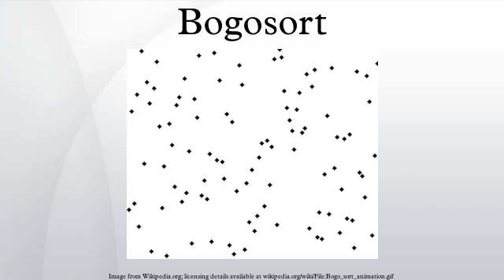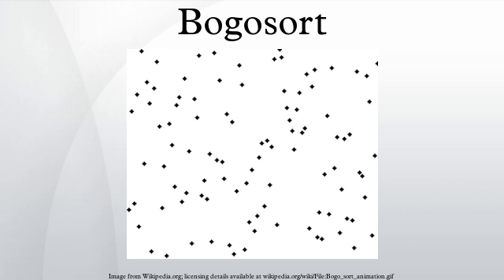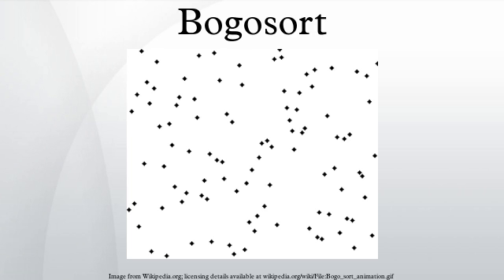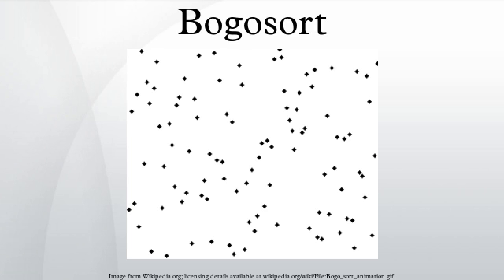Bogosort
In computer science, bogosort is a particularly ineffective sorting algorithm based on the generate and test paradigm. It is not useful for sorting, but may be used for educational purposes, to contrast it with other more realistic algorithms; it has also been used as an example in logic programming. If bogosort were used to sort a deck of cards, it would consist of checking if the deck were in order, and if it were not, throwing the deck into the air, picking the cards up at random, and repeating the process until the deck is sorted. Its name comes from the word bogus.